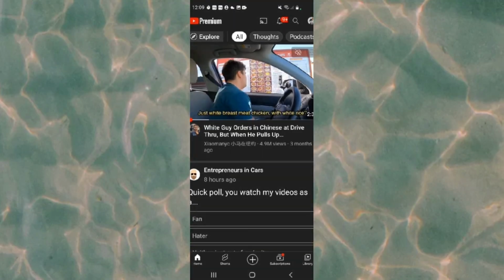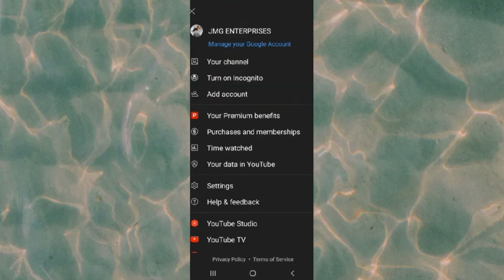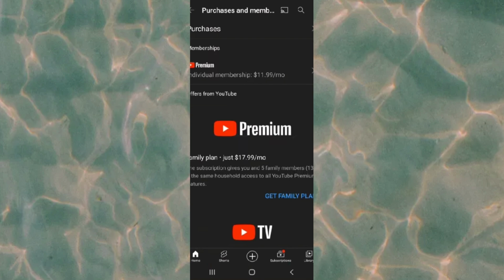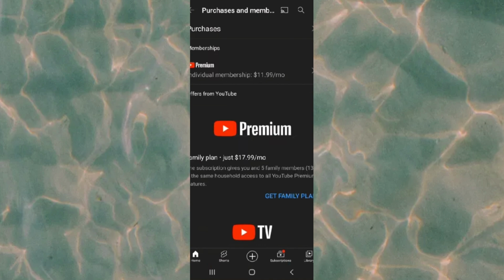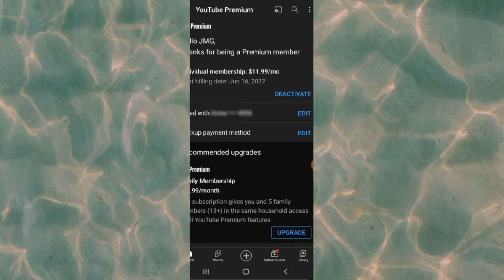How to Cancel YouTube Channel Membership (2025 Updated)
In this quick and easy tutorial, learn how to cancel your YouTube channel membership directly from the YouTube app or desktop! Whether you’re no longer interested or want to stop monthly payments, this step-by-step guide will help you manage your active memberships easily.

✅ In this video:

How to cancel YouTube memberships on mobile and PC
Stop recurring payments on YouTube
Manage or turn off channel support
YouTube Premium vs Channel Membership explained (brief)